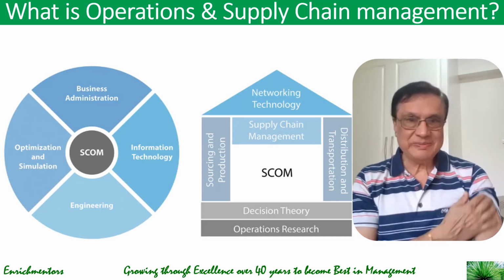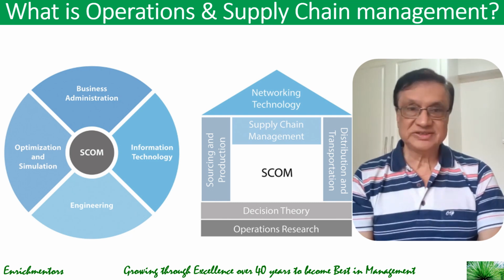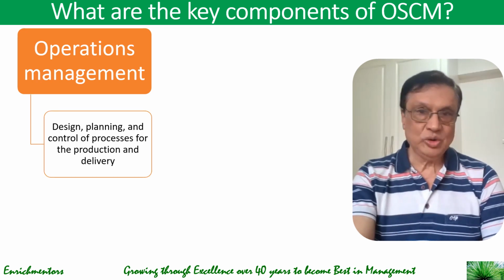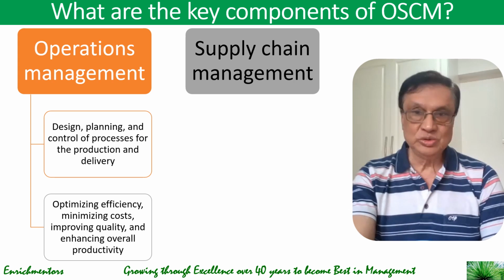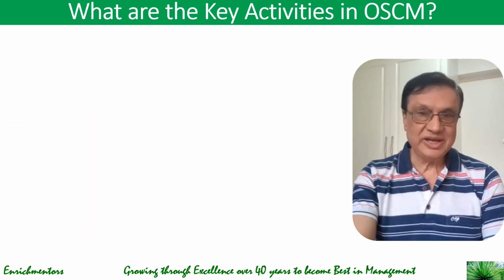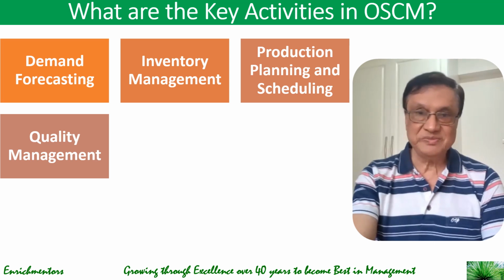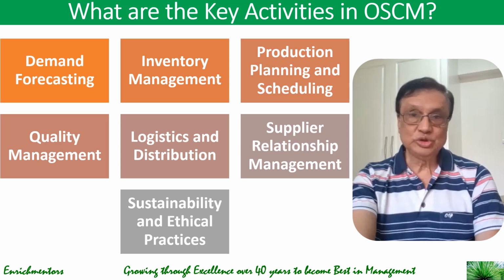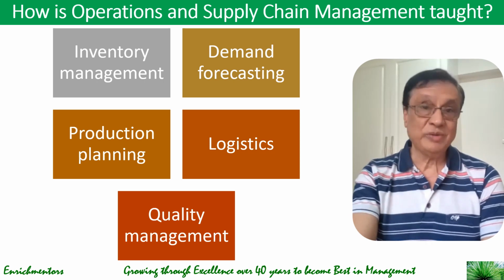What are problems the way Operations & Supply Chain Management taught at most management institutes?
One of the integrated courses on manufacturing and scm mgmt including production planning and control, logistics etc.